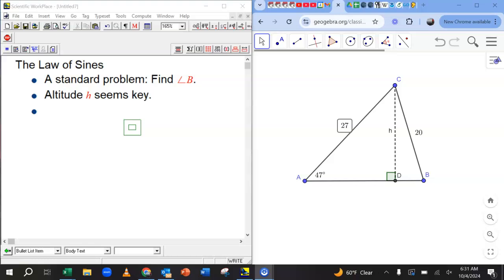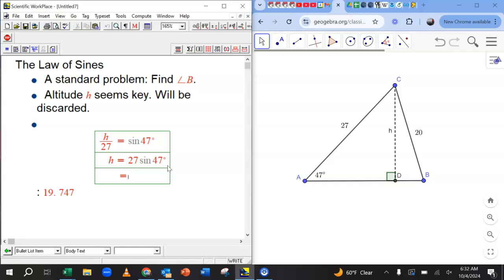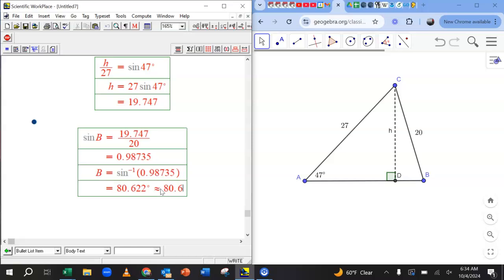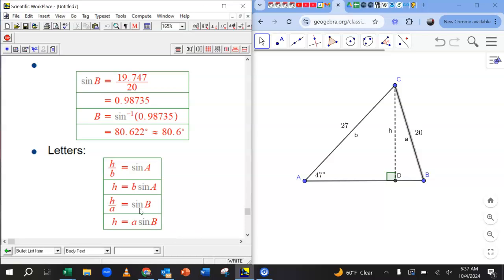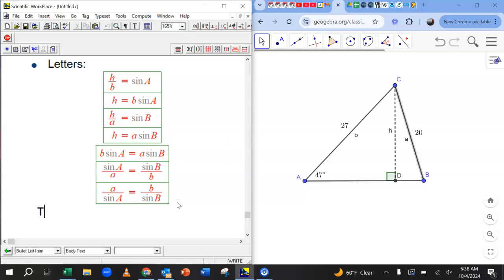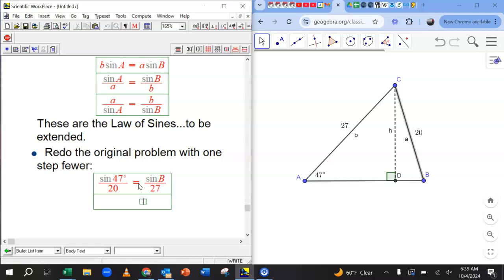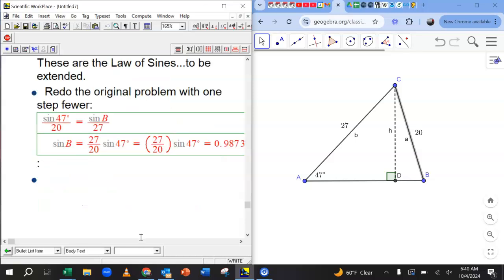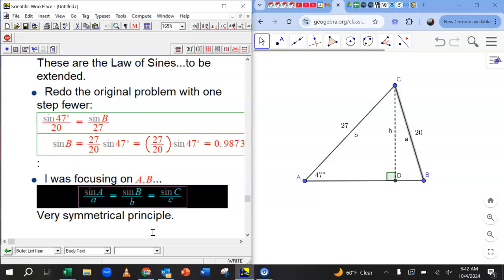Law of Sines Derivation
A derivation of the Law of Sines, starting with a numerical example.